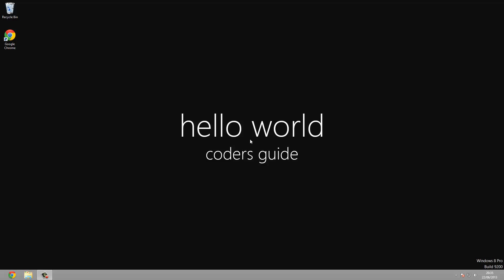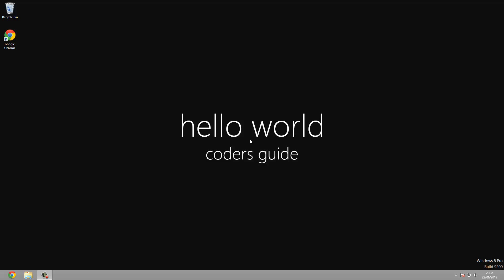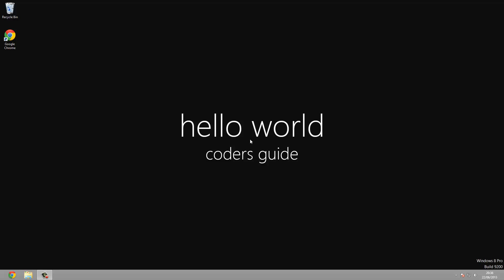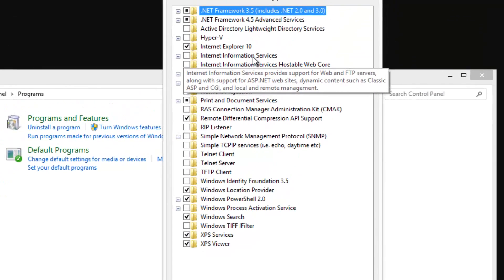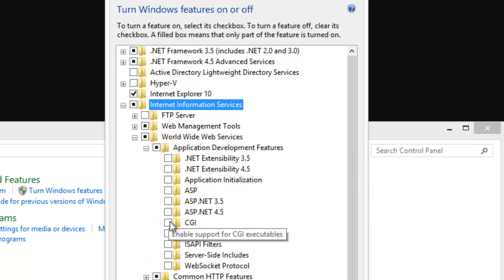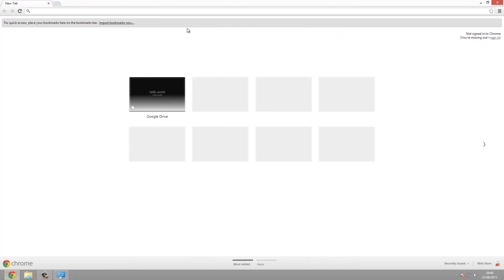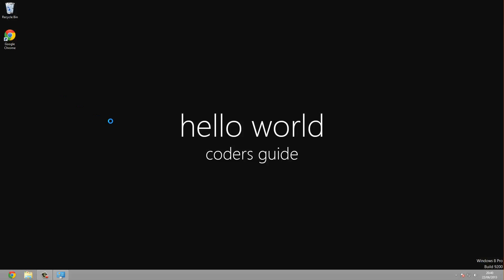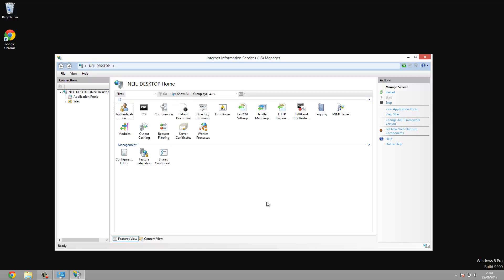Windows Web Server - #1 - Installing IIS 7/8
In this tutorial, we will enable IIS which will allow our computer to server web pages. This tutorial applies to Windows 8, 7 and Vista, but the steps are similar for Windows Server.